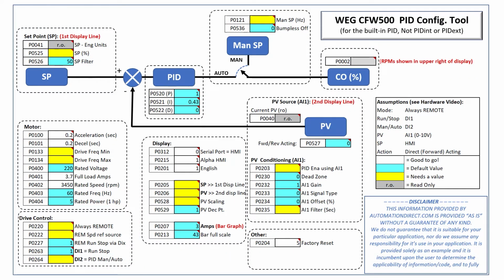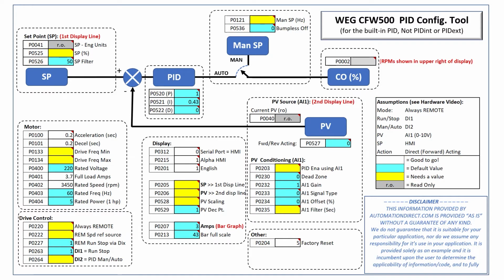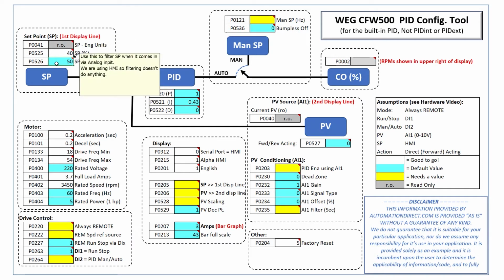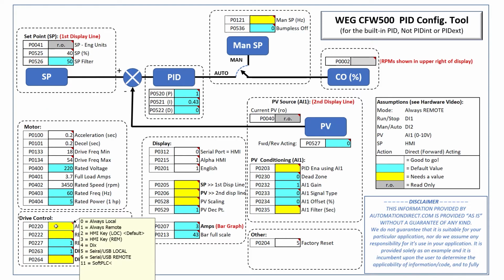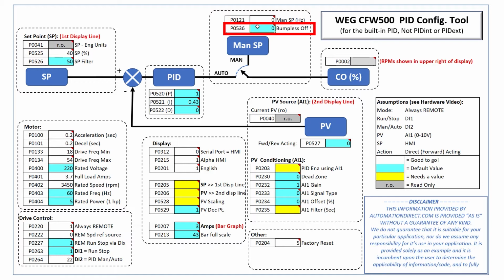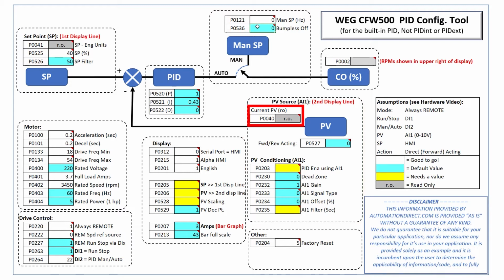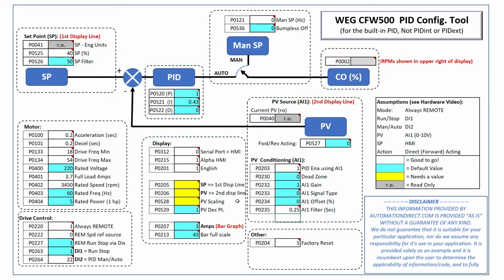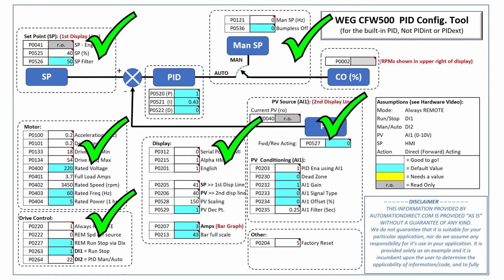WEG CFW500 VFD PID Quick Start 2 from AutomationDirect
In Part 1 we learned about our hardware. Given that we are ready to configure all the parameters. This video will show you a super simple way to get it right every time and in a matter of minutes we'll have our System automatically maintaining pressure using the drives built-in PID. The WEG CFW500 drive also has an "Internal PID" that runs in the Soft PLC built-in to the drive.